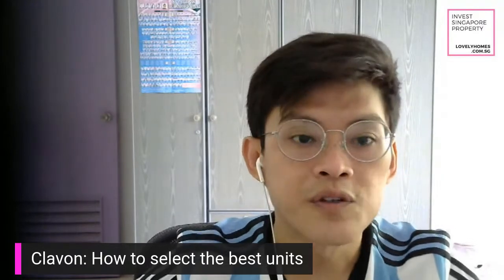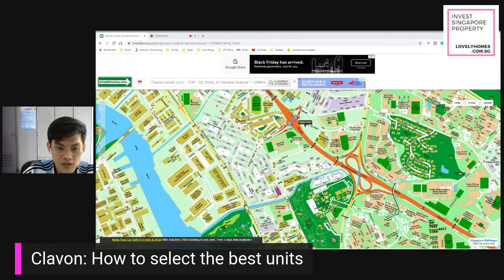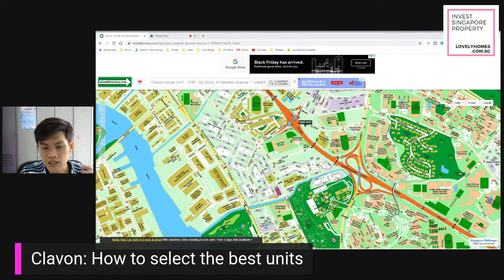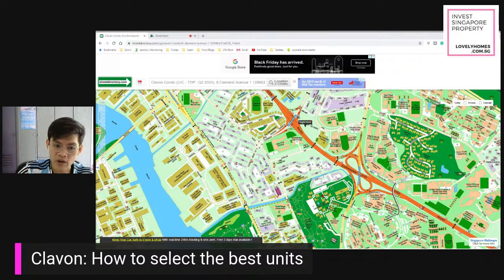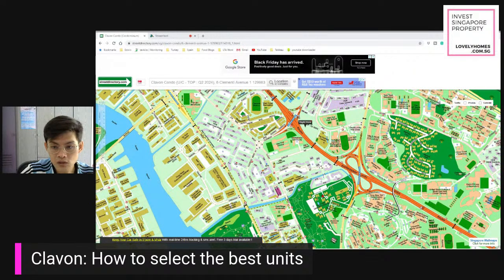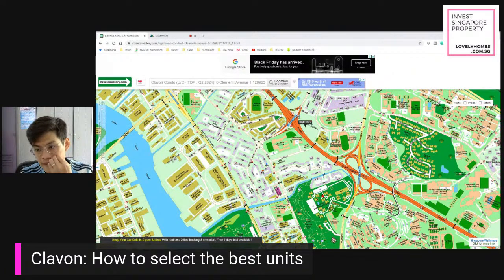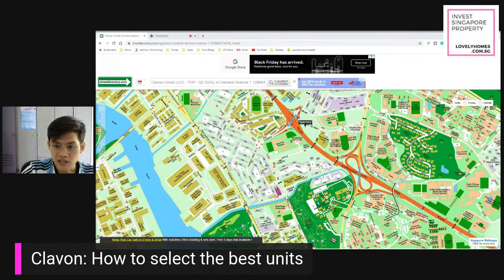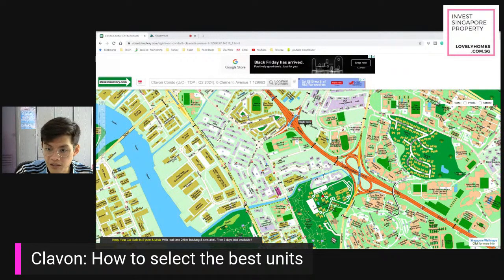Clavon: How to select the best units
Let's take a look at which are the better stacks for the different units.